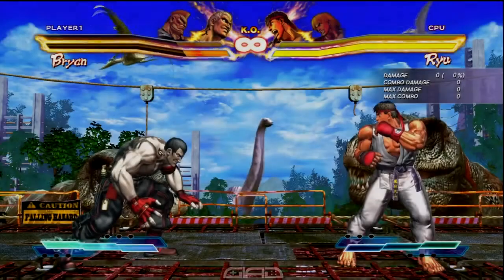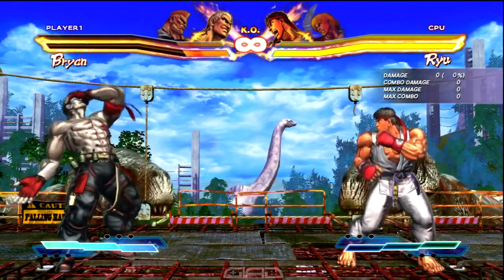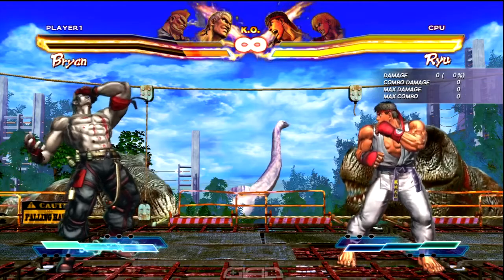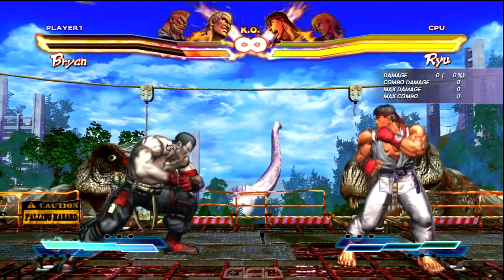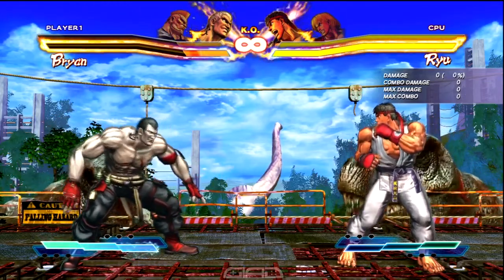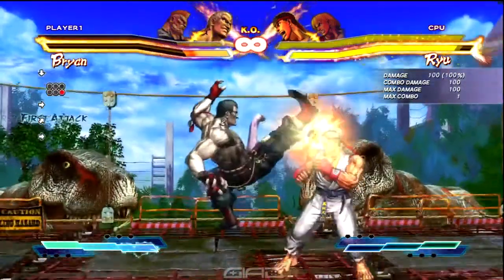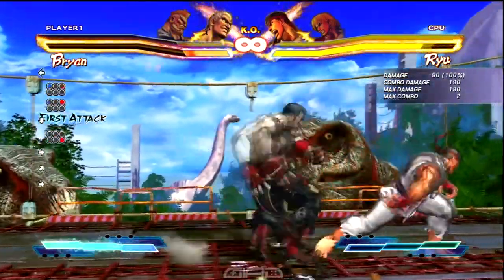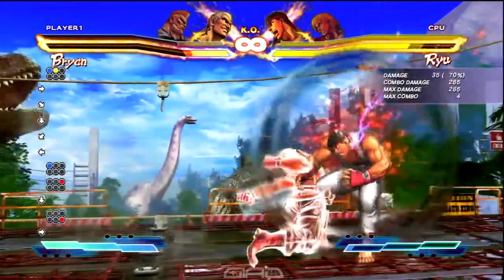SFxT: Bryan Combo How-to's Series EP.4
Hi you guys!!! Bringing you Bryan Fury's episode number 4 of our new series, "Combo How-to's". As you guys know this series dedicated to combo possibilities for the cast of SFxT which will start from basic to advanced!!! Hope you guys find the series useful and entertaining!! We leave you here with the written description! Much love and respect Sleeplessone22 and JamMaster117!!

Bryan Fury Combo #4 (Bars used - 1)
JUMP IN HK, far stHP-chain-LP(double back knuckle)-cancel into-hcfLP+MP(EX Snake Pit)-wall bounce-fwdMK-chain-MP-chain-LP-chain-MP(Mid Kick to Rush)